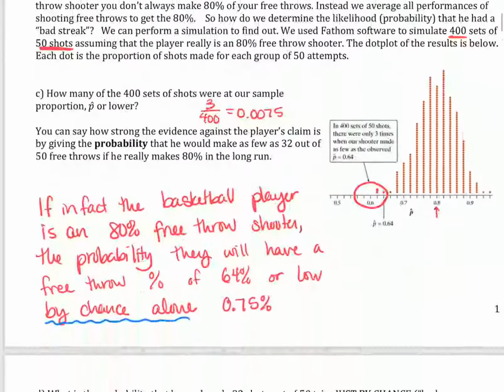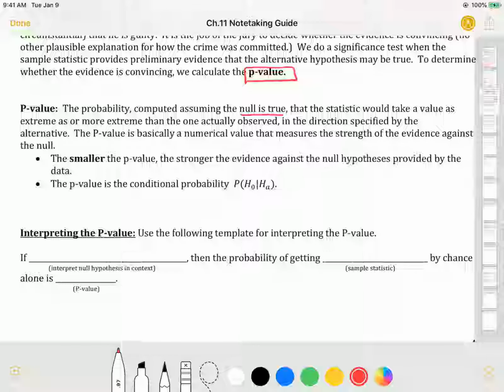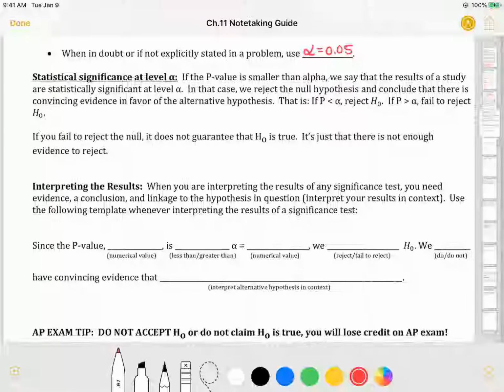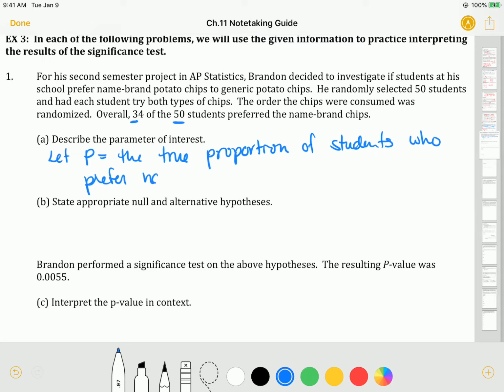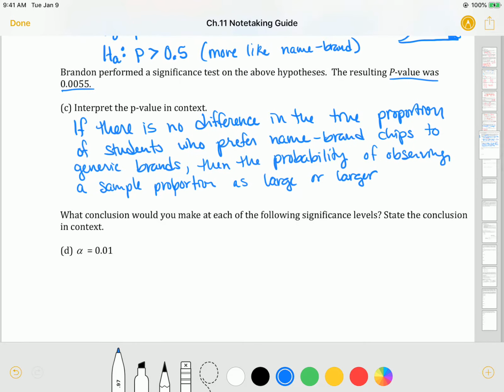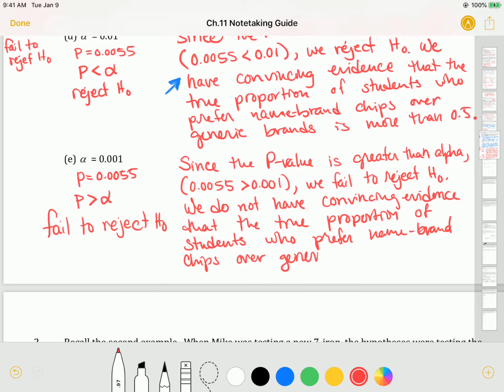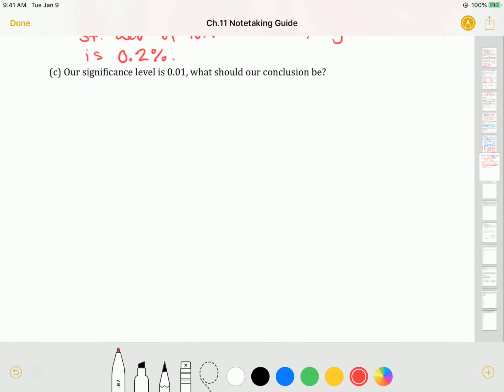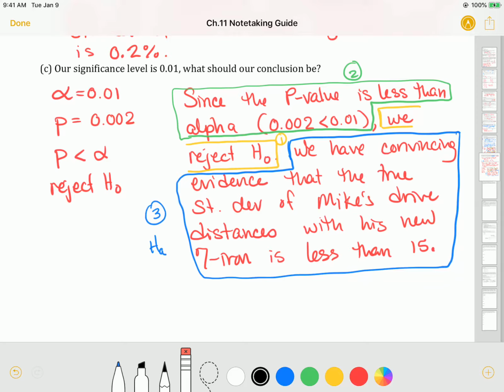11.1 B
Second installment of section 11.1, the basics of significance tests.